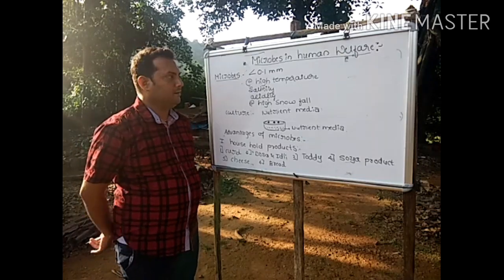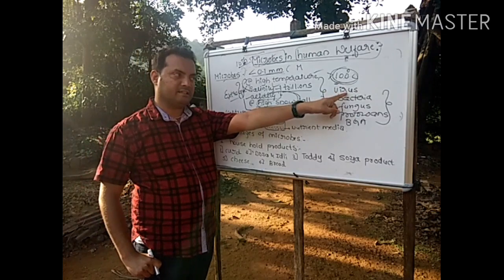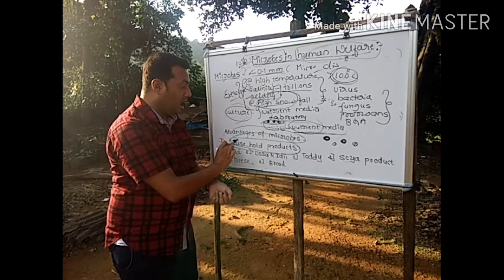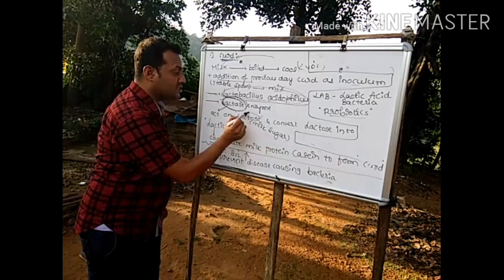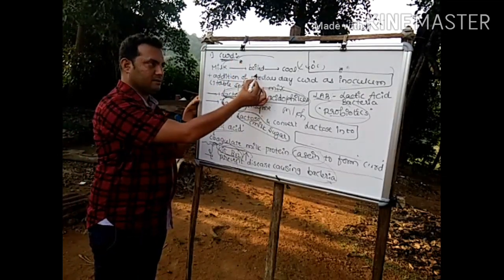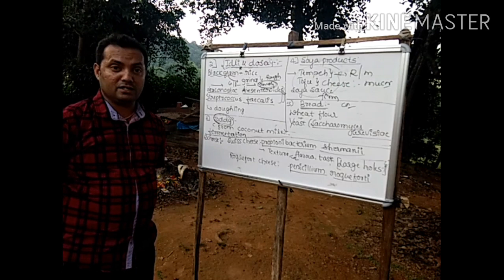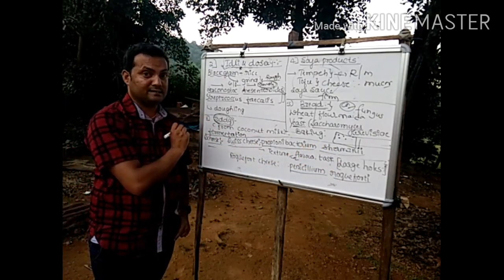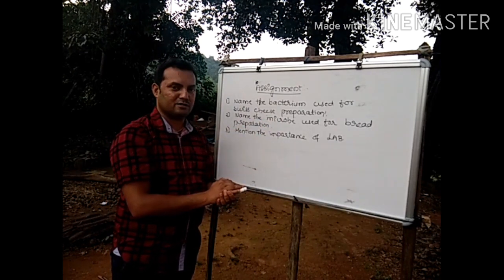Konnurs Aryabhata theory classes Microbes in human welfare 1 Prof Udaya Kumar Sir